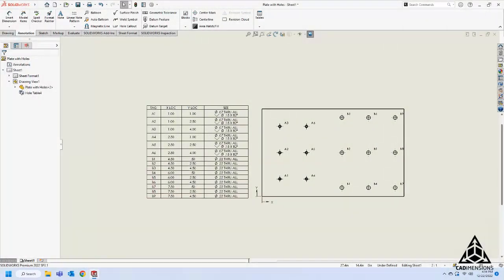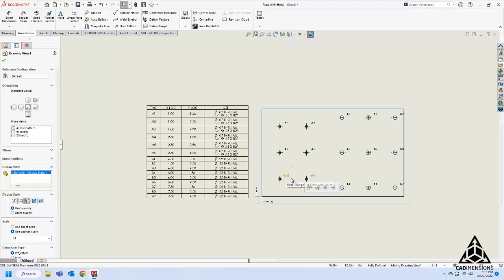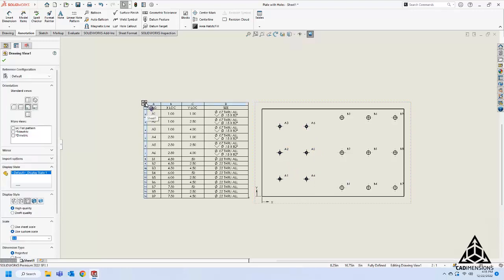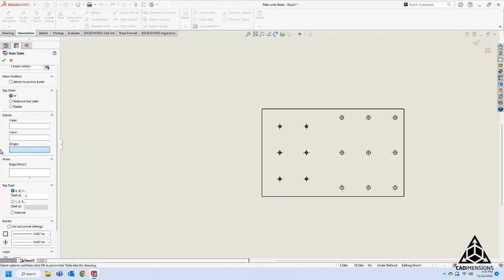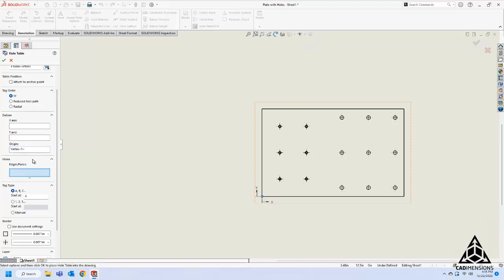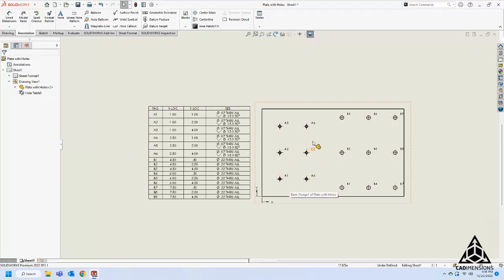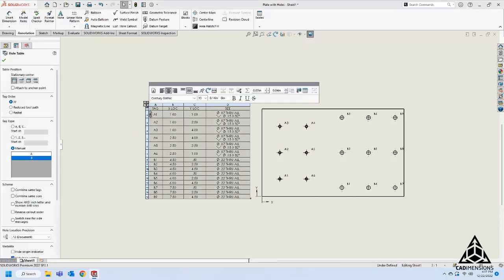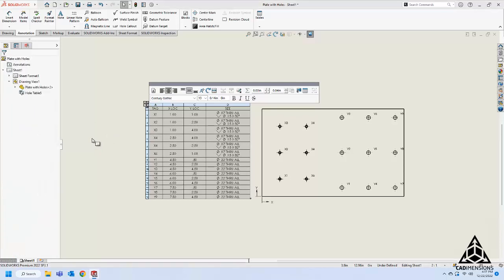Hole Table Reordering In SOLIDWORKS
How to Reorder a Hole Table in SOLIDWORKS